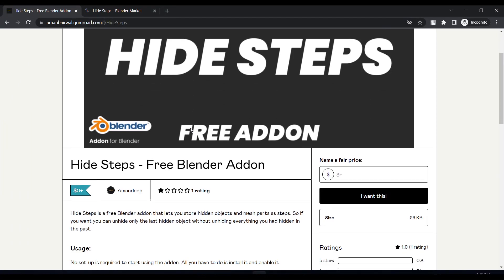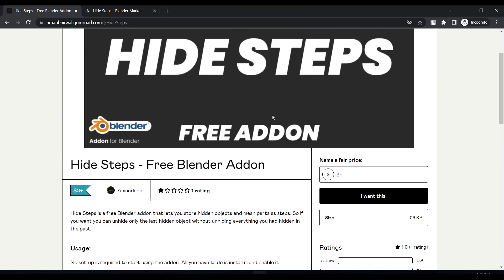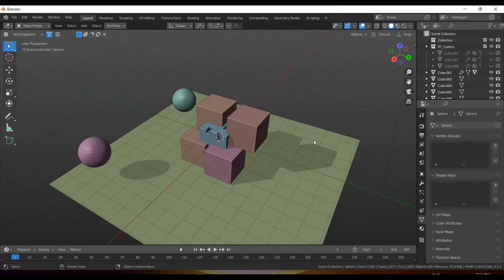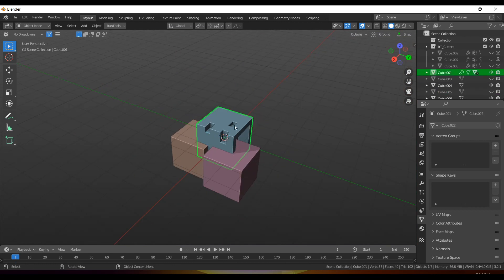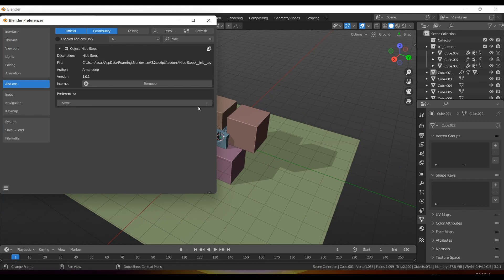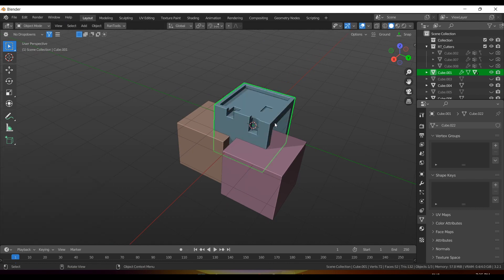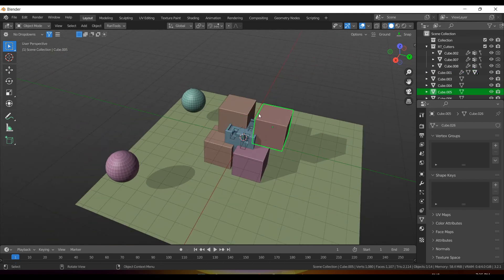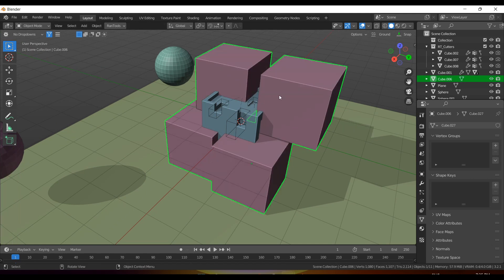Fix Blender Hiding/Revealing |Free Script Series S02E05| Hide Steps Free Addon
Hide Steps is a free Blender addon that lets you store hidden objects and mesh parts as steps. So if you want you can unhide only the last hidden object without unhiding everything you had hidden in the past.

Get Hide Steps Addon:
Gumroad (Free) :

Get my All-In-One RanTools (and P-Cutter) Addon here:
Blender  Market: